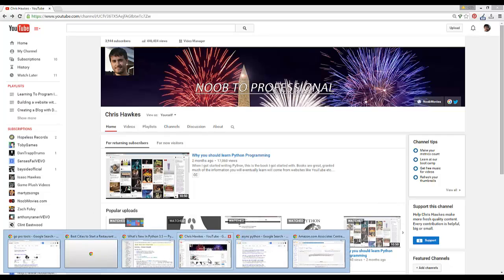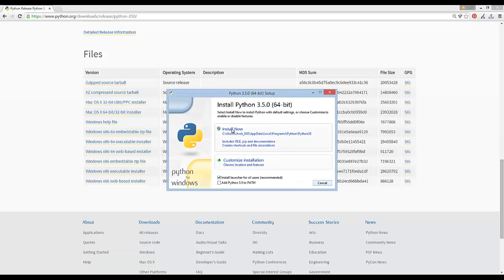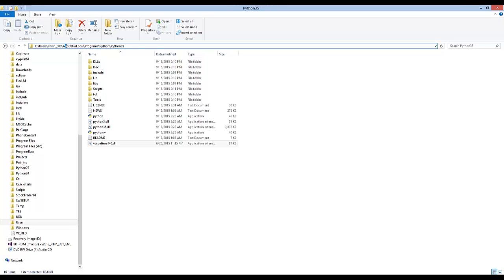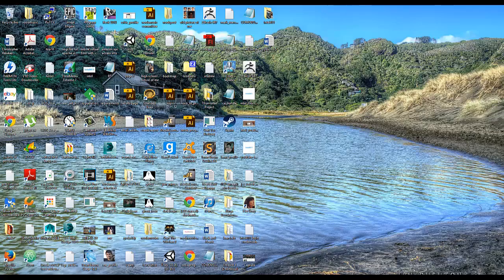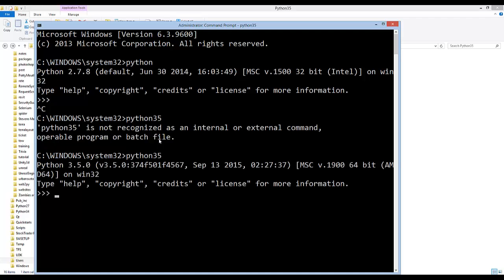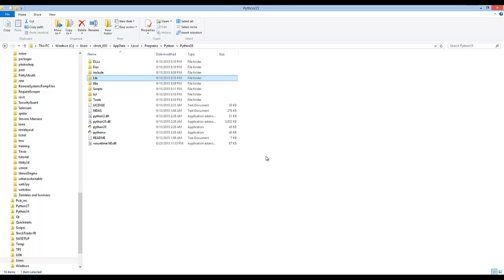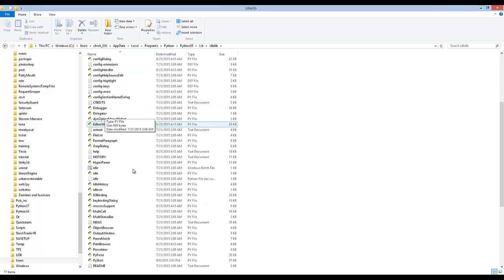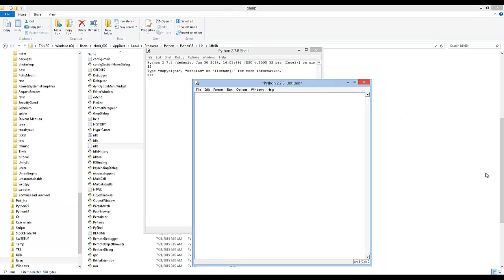Python 3.5 Tutorial - 2. How to install Python 3.5